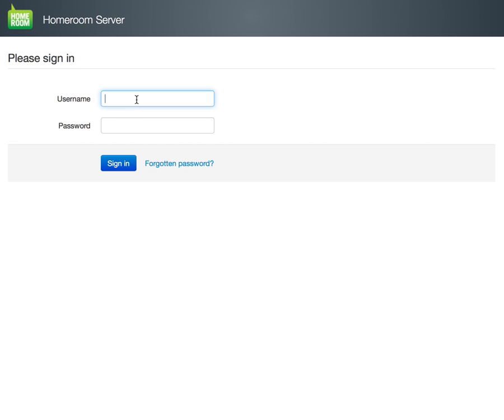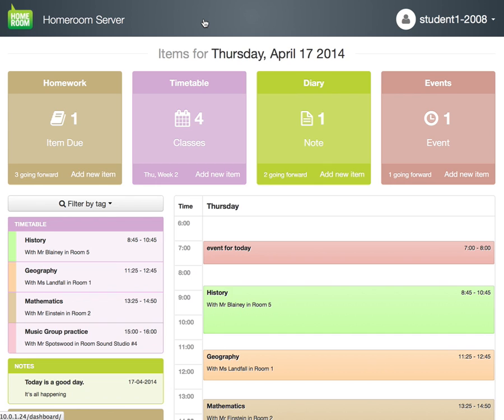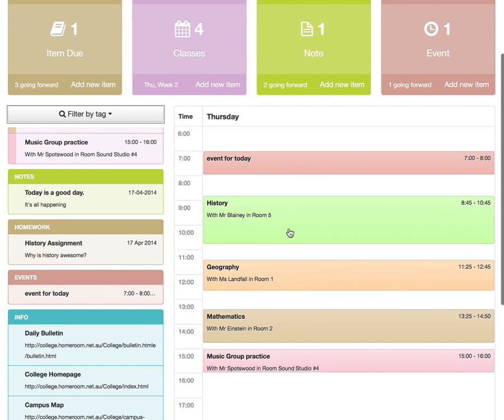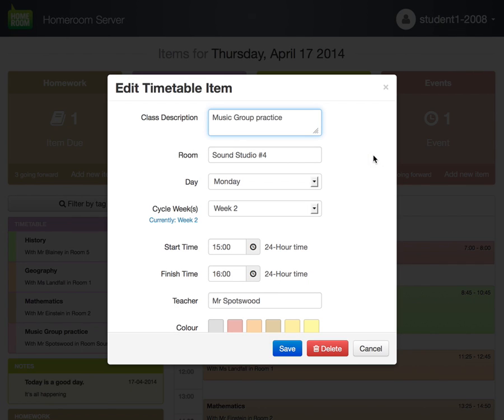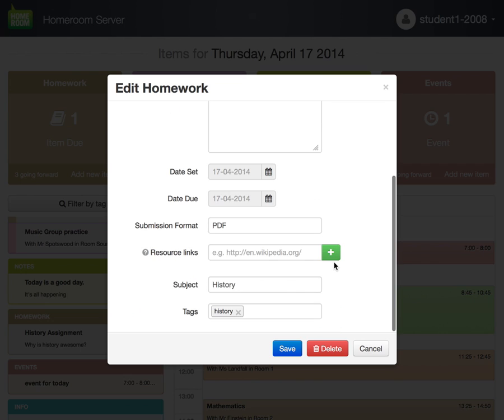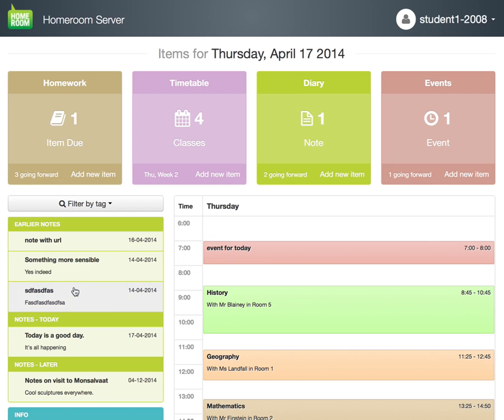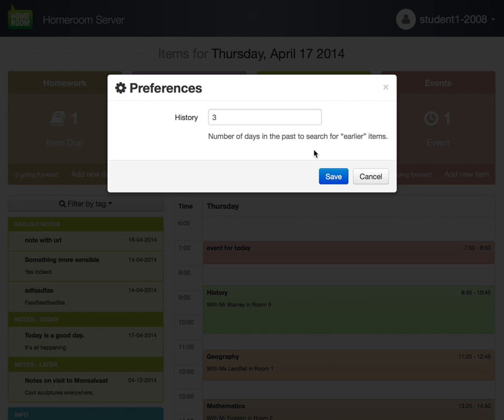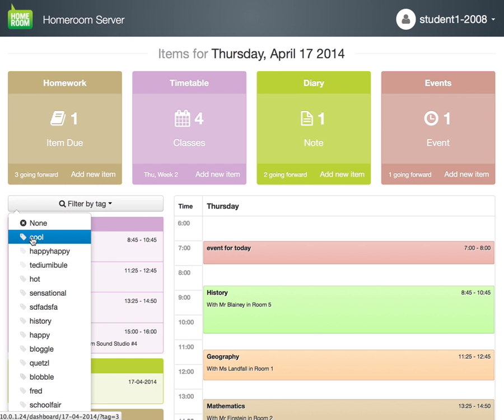Introducing Getbusi Homeroom